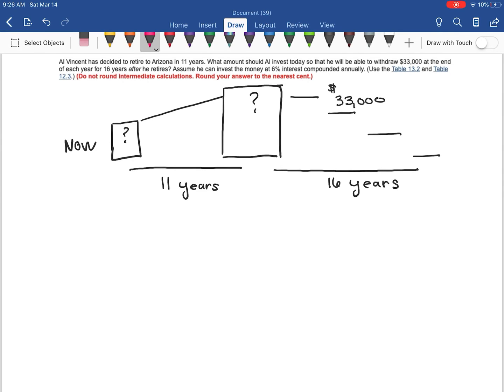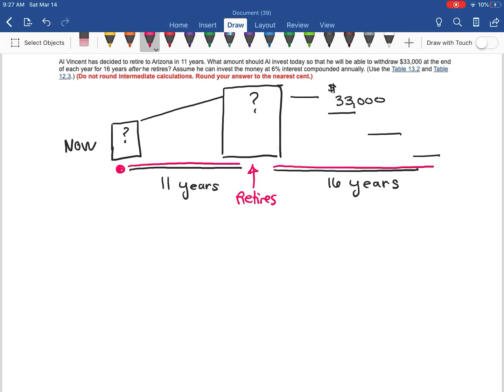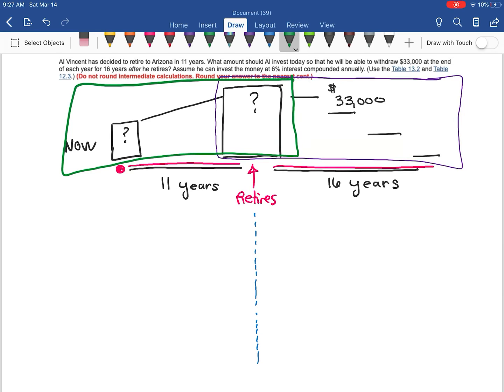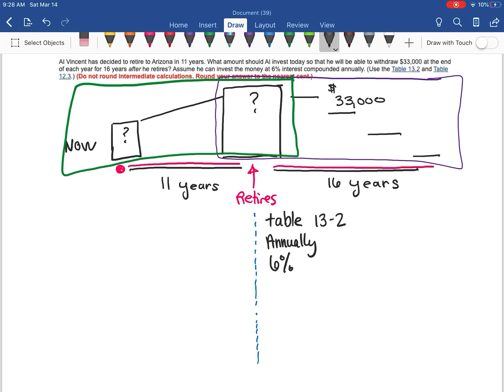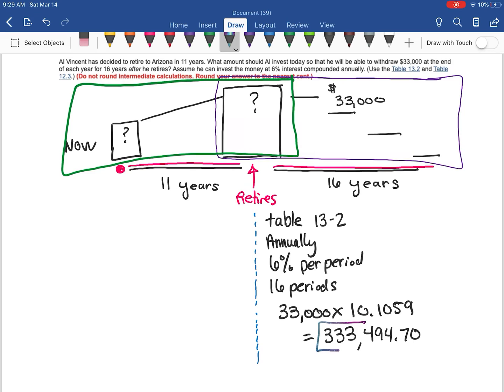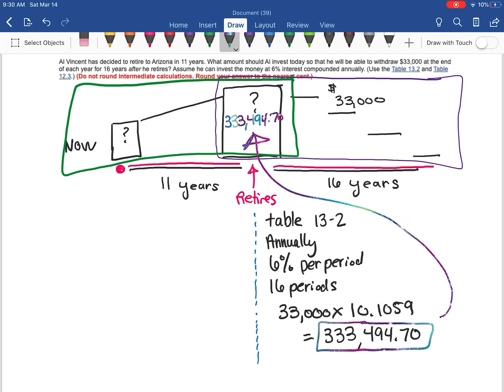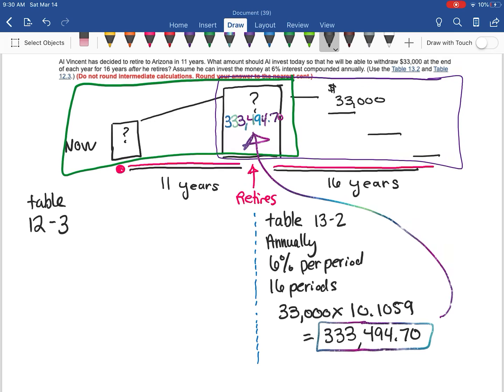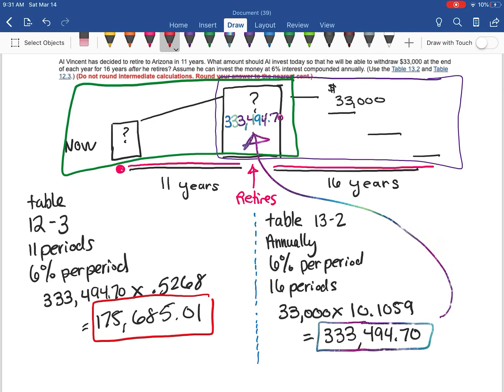MTH 1100 Example Combination Question Lump Sums and Annuitites